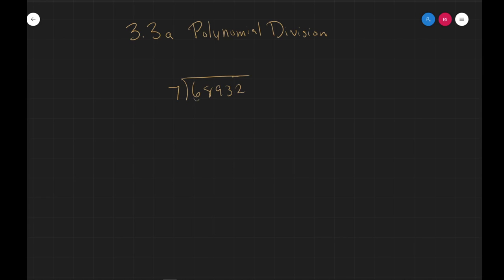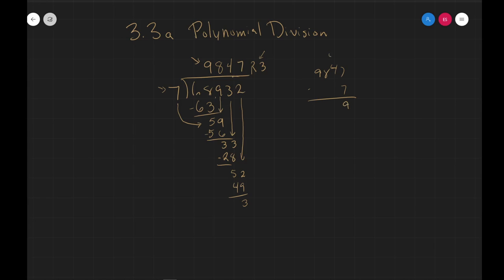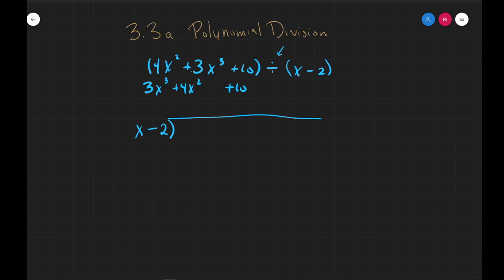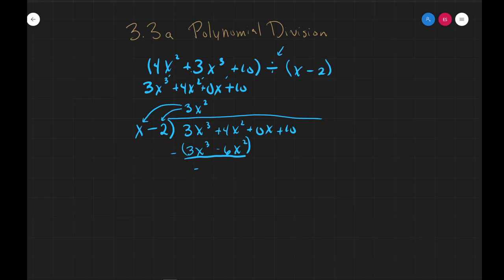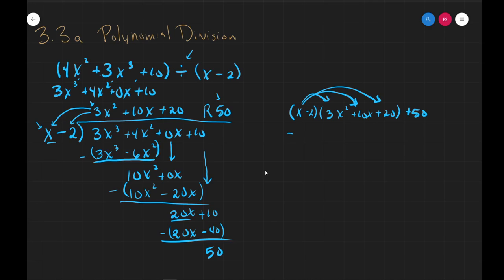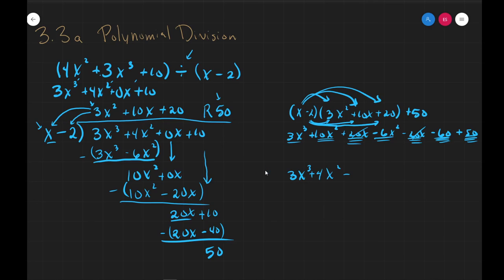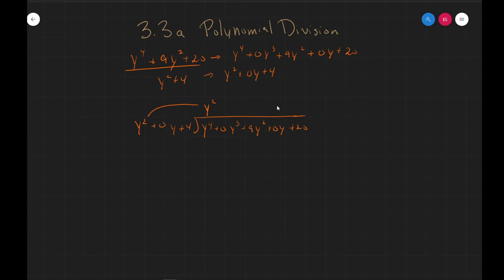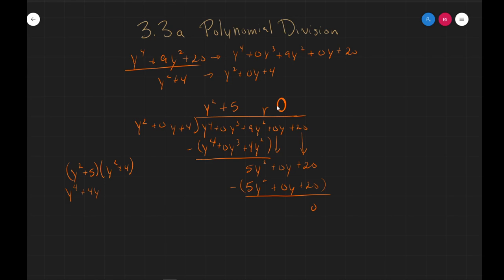3 3a Polynomial Division